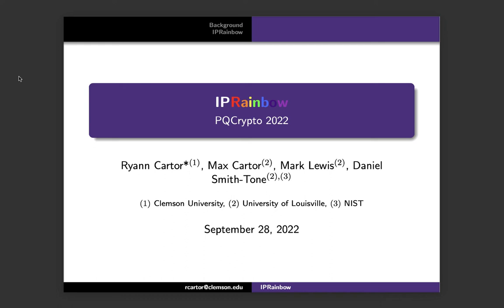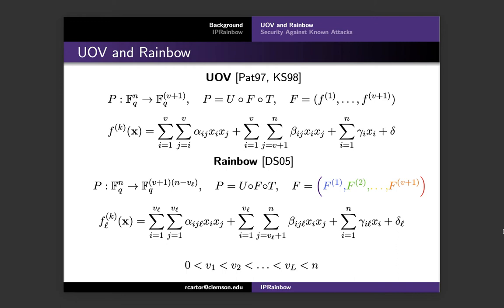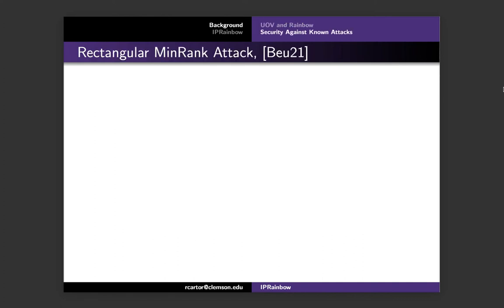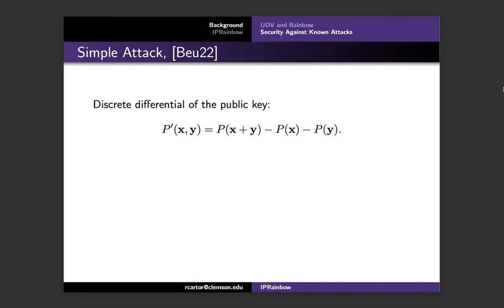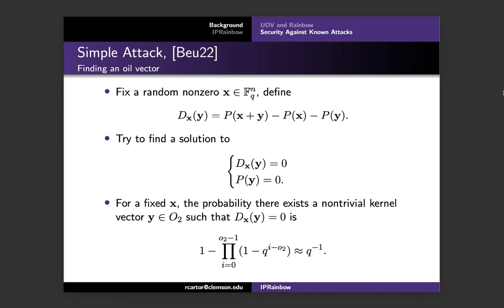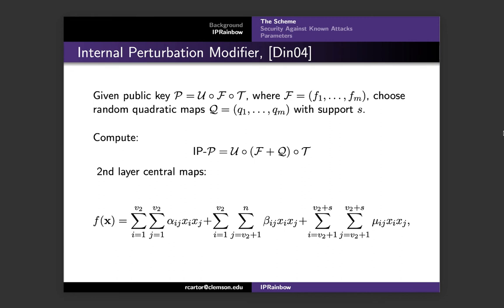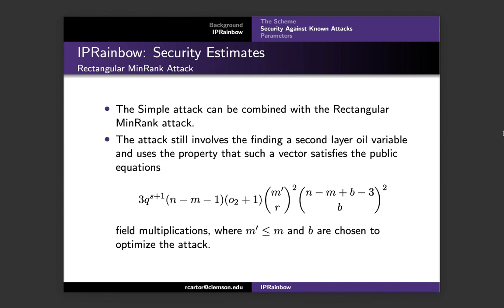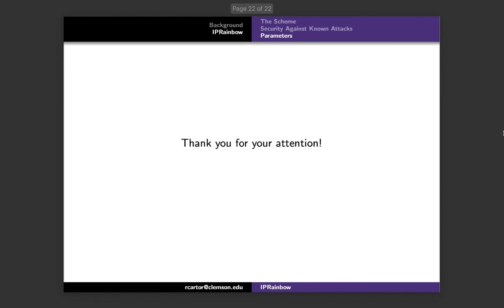Ryann Cartor: IPRainbow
Title: IPRainbow
Authors: Ryann Cartor, Max Cartor, Mark Lewis, and Daniel Smith-Tone